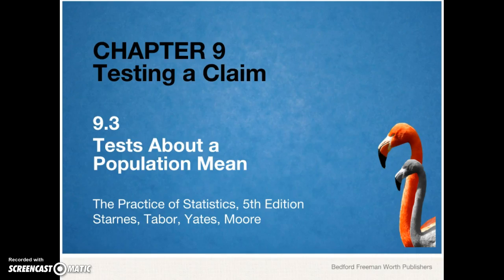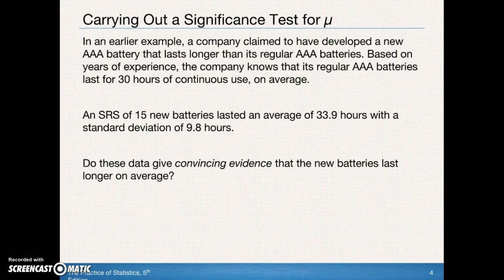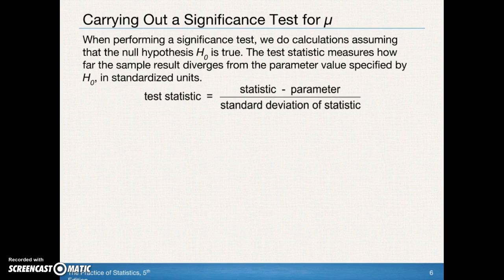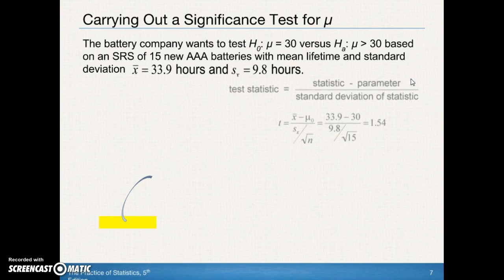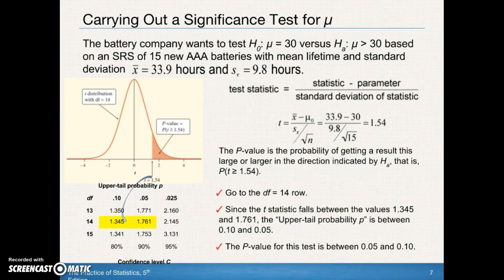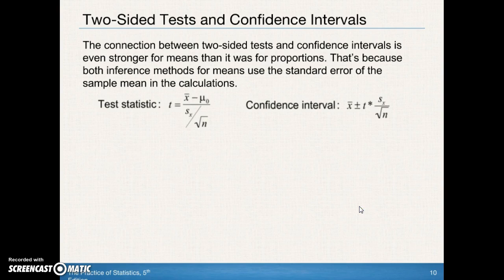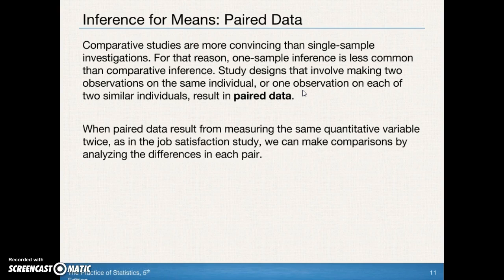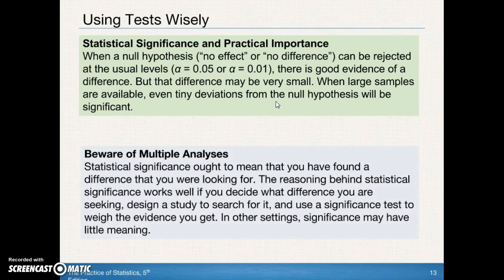Significance Tests for Means